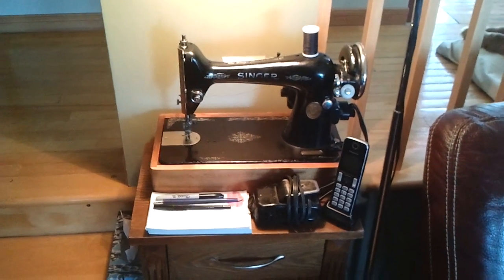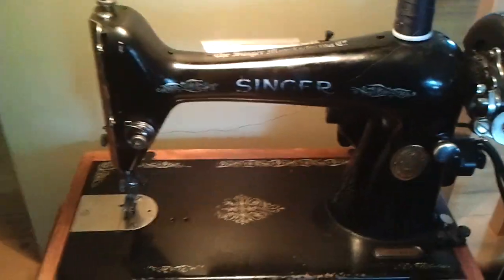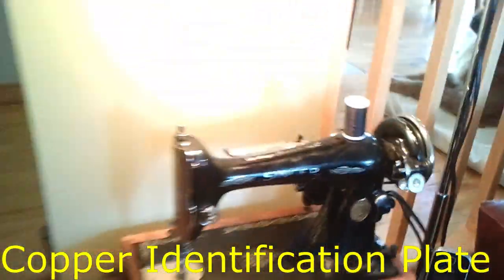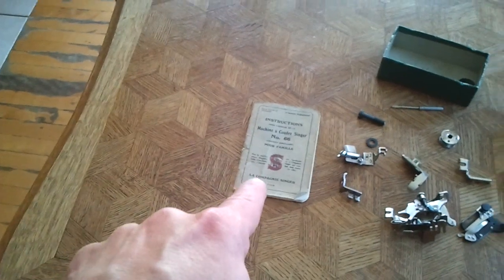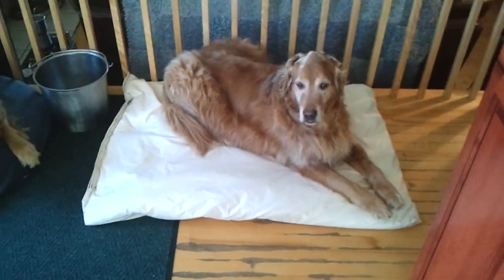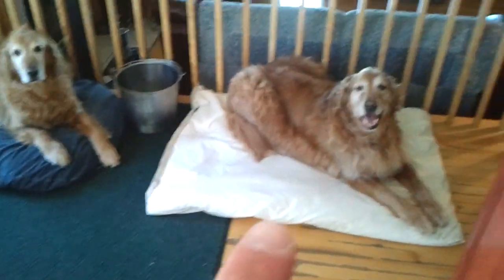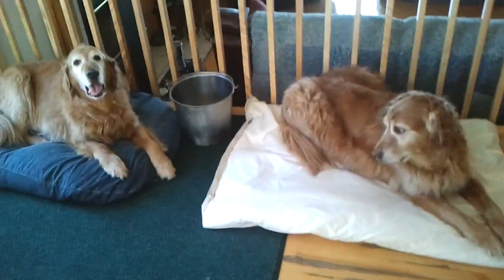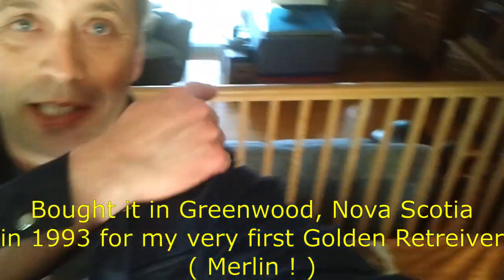1930 Singer Model 30 sewing machine in perfect working order look what I've made for my Retrievers !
Yes Gentleman, a complet 1930 Sewing machine for 25 Canadian Dollars made by Singer and have all the originals parts !!! I needed a stronger and better built sewing machine since beford that one, I bought an other good one but was not up to this task to make dog beds with thick canvas required for that sewing project. So now, both of my puppy dog have their respective beds ! Please let me know how much it cost to have the same sewing machine, around here it's around 100 $ and not in that good shape !!! Cheers !!!